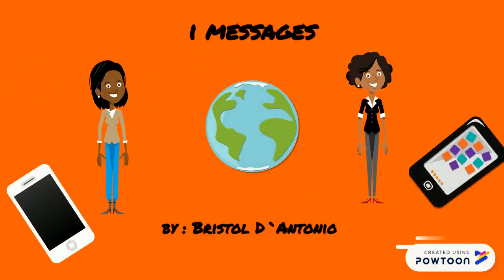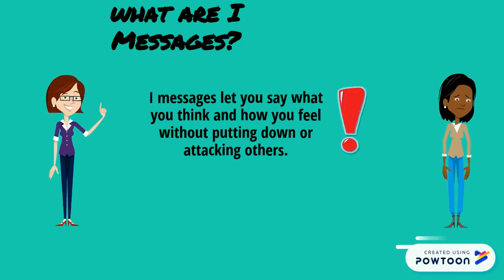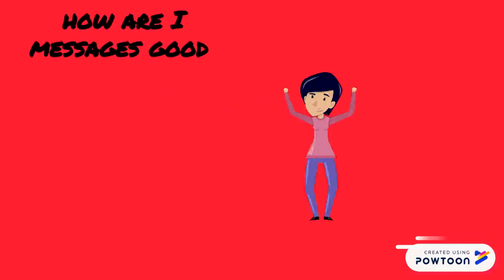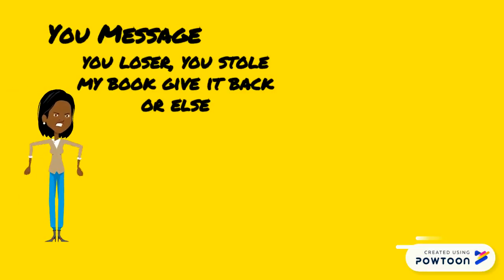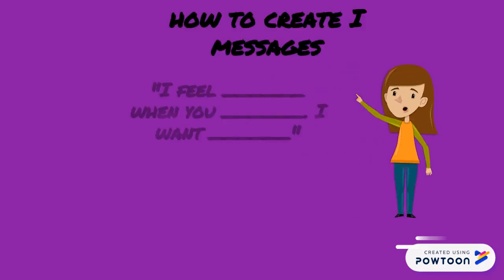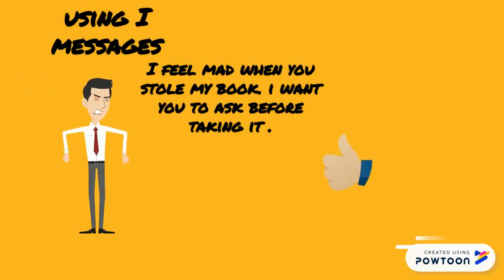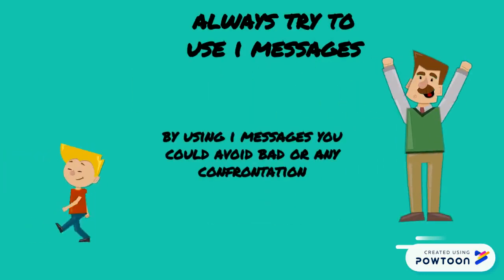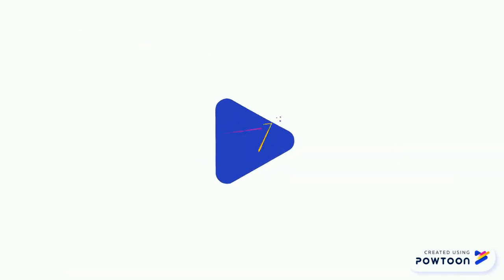Bristol D'Antonio "I" Messages